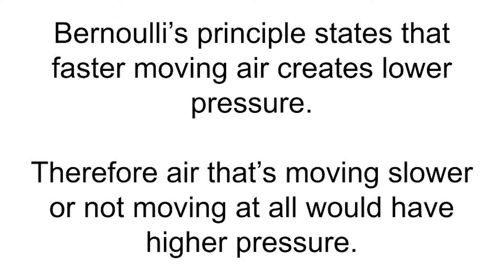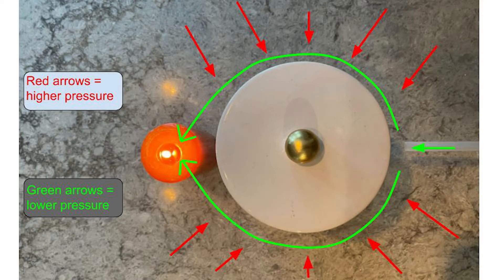Bernoulli's Principle Demonstration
A simple demonstration to show Bernoulli's Principle in action.
WARNING: Kids do not try this without adult supervision!